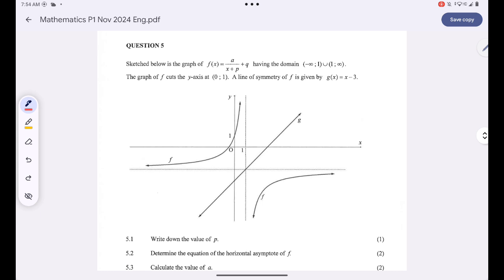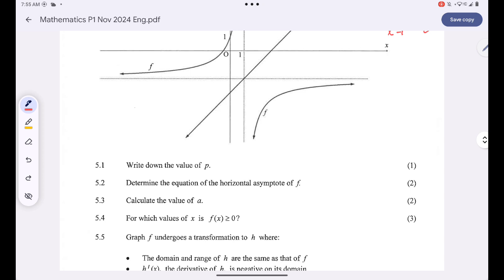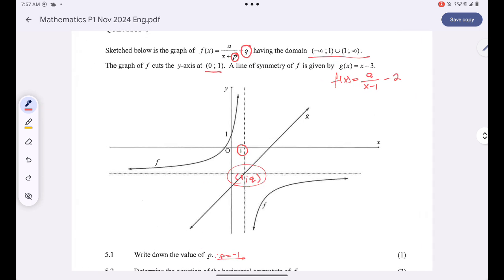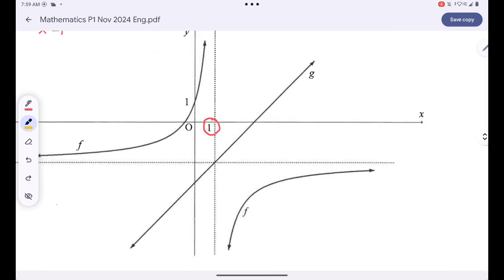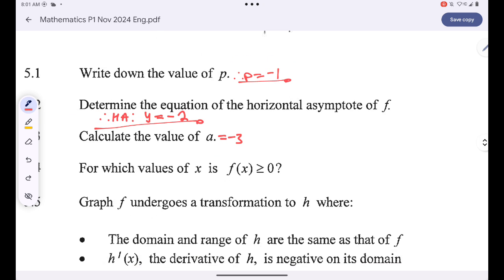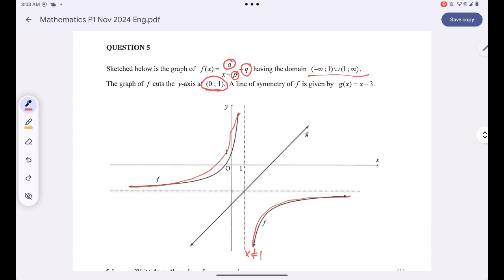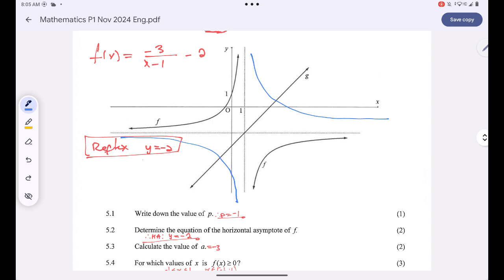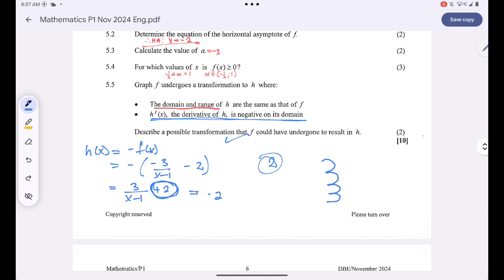GRADE 12| FINAL EXAM| MATHEMATICS P1| NOVEMBER 2024| MEMORANDUM| QUESTION 5| GRAPHS| FUNCTIONS.